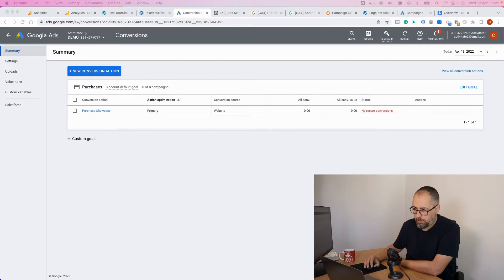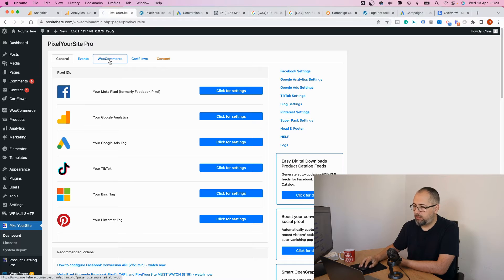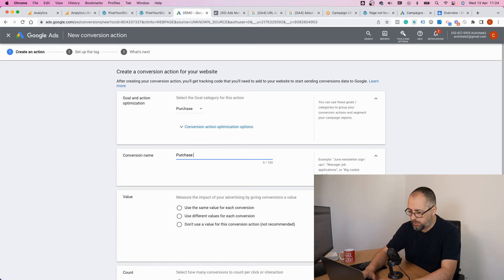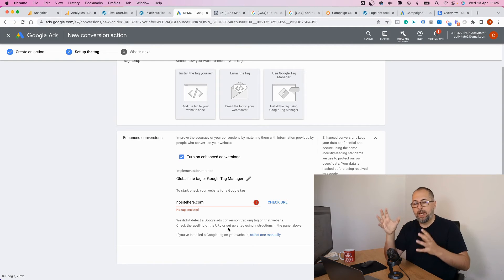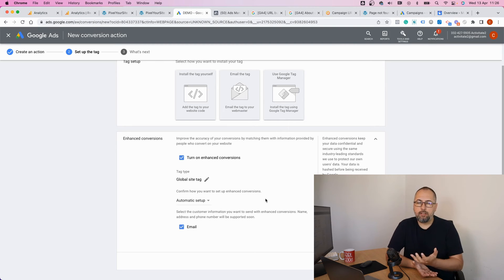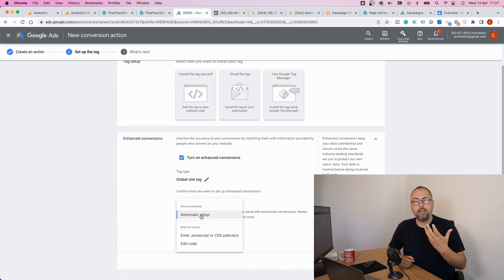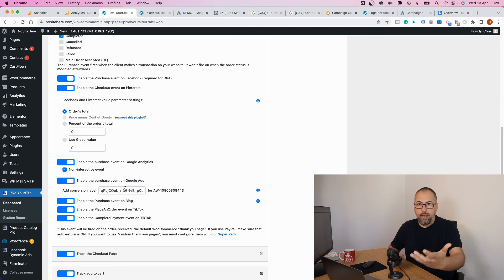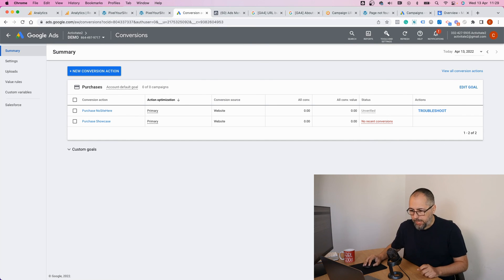Enhanced Conversions for Google Ads with PixelYourSite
Learn how to configure Enhanced Conversions with Google Ads and what settings to use when you track WooCommerce or Easy Digital Downloads orders with PixelYourSite.